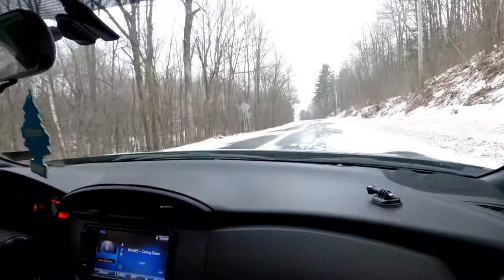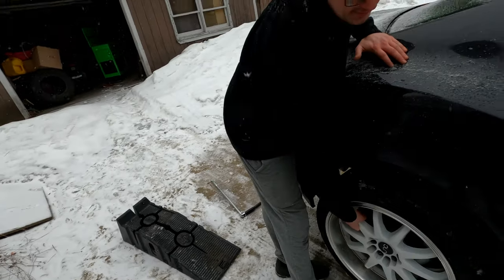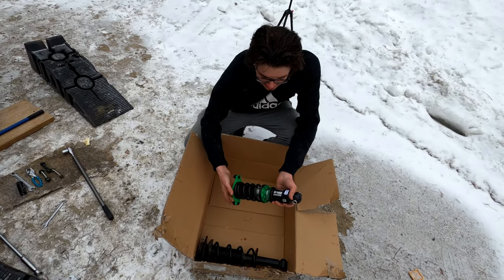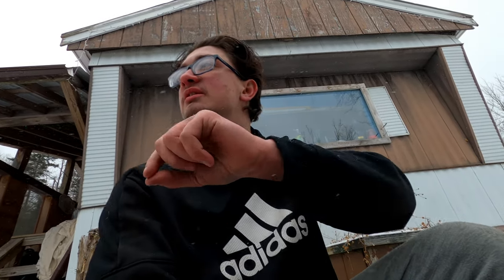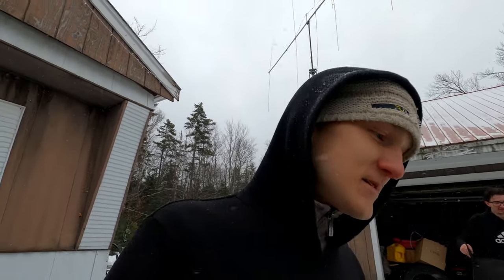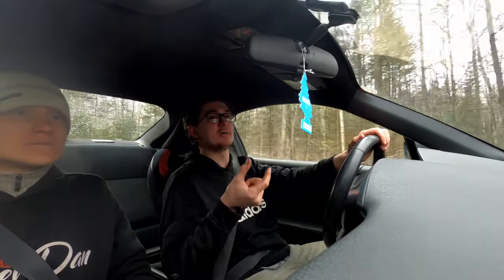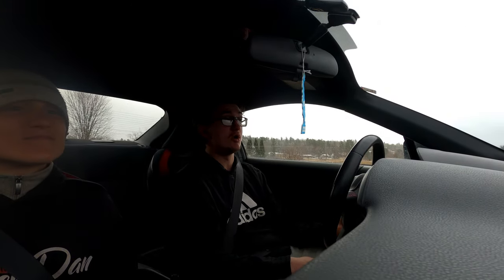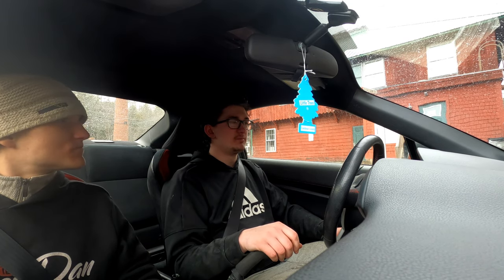How To Install Coilovers On A Car (Easy To Do) LOWERING THE GT86/FRS/BRZ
Today we learn How to Install Coilovers on Your Car.

SONG USED In Video - Skan - Warrior (ft. Highdiwaan) (GIANTS Remix)